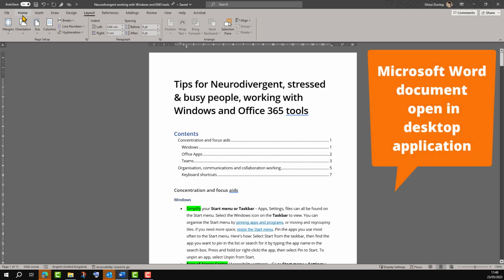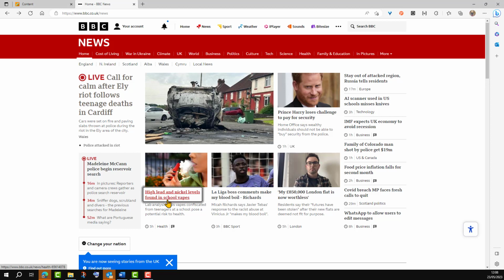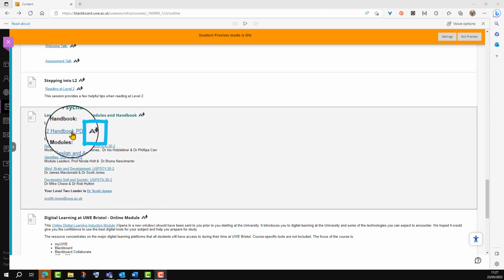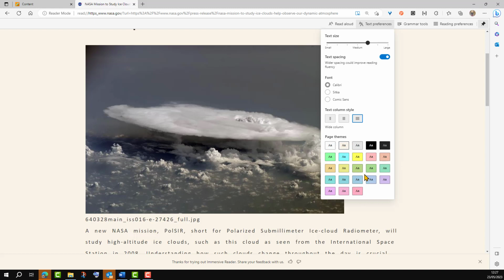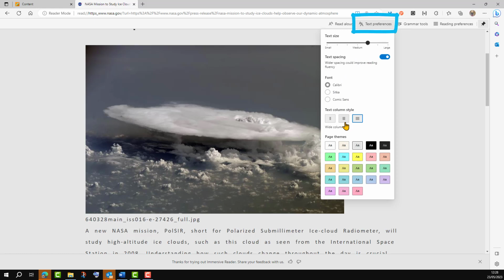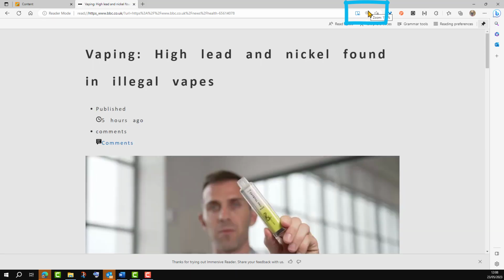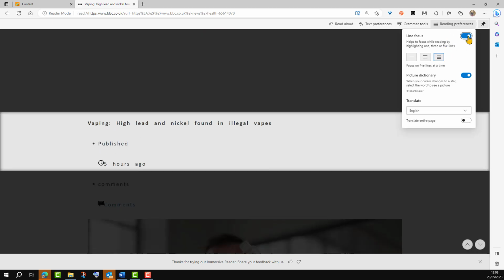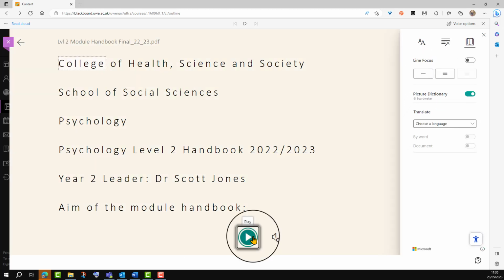Immersive Reader and Edge Browser Reading View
GAAD series ND working with Windows and Office 365
Immersive Reader and Reading View in Edge